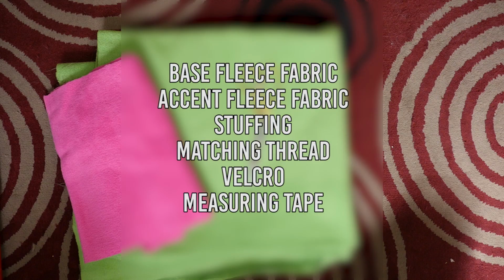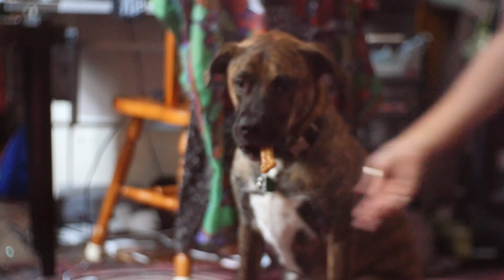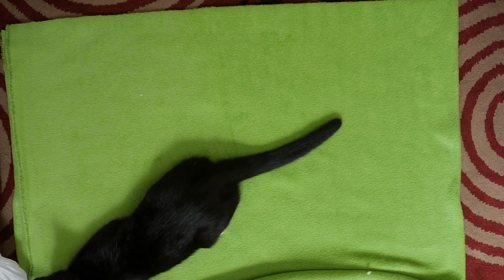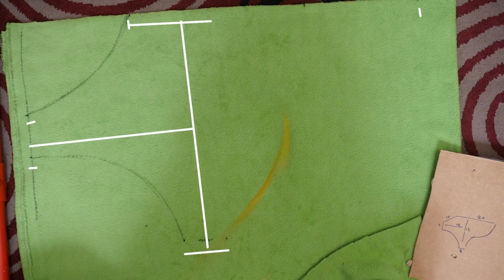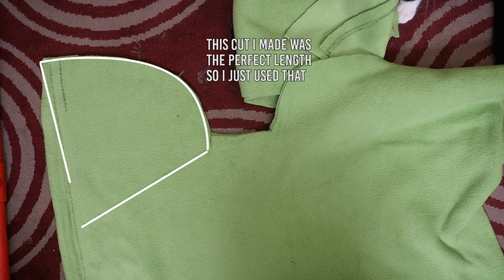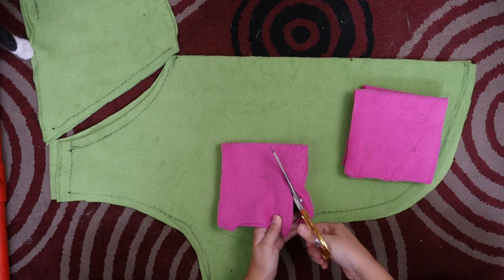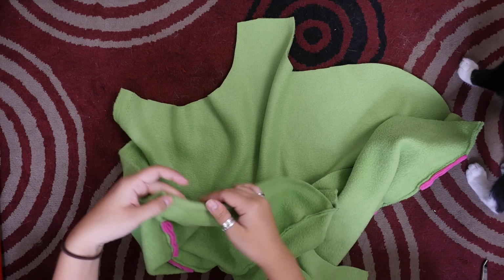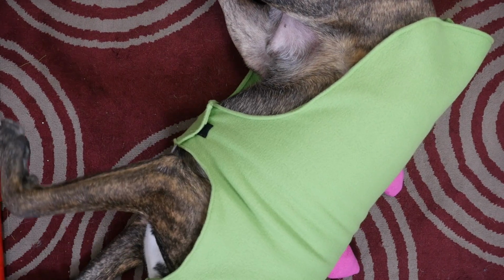How to Make your Dog a Halloween Costume : DIY ~HALLOWEEK~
Need to make a costume for your dog but you want to keep it cheap and easily customizable? In this video I’ll show you how to make a simple dinosaur costume for a dog, but you could totally tweak it to make whatever you want!